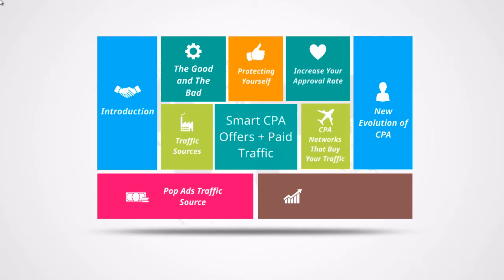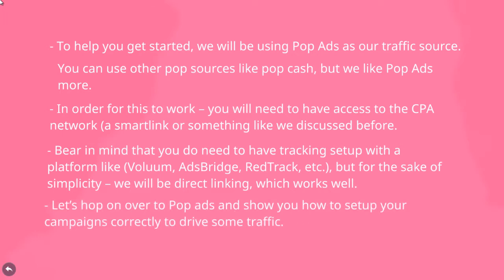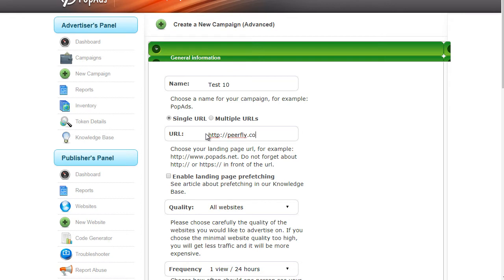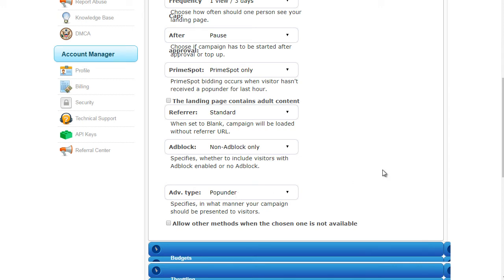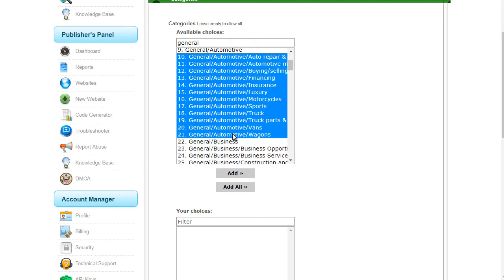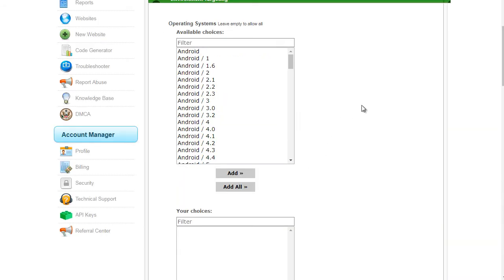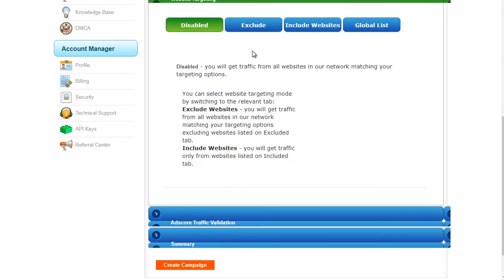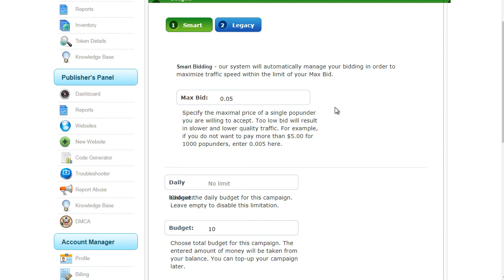Pop Ads Traffic Sources Of CPA Marketing for beginners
Traffic Sources Of CPA Marketing for beginners

 Pop Ads Traffic Source

To help you get started, we will be using Pop Ads as our traffic source.  You can use other pop sources like Pop cash, but we like Pop Ads more.
In order for this to work – you will need to have access to the CPA network with a ‘Smart CPA’ offer we discussed earlier.
Grab this video course and learn how to profit from Smart CPA offers.